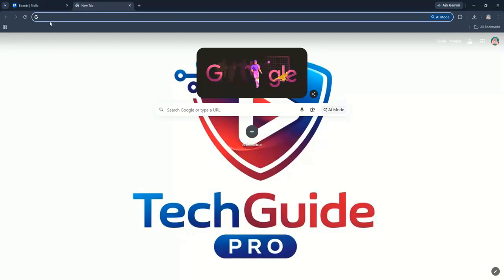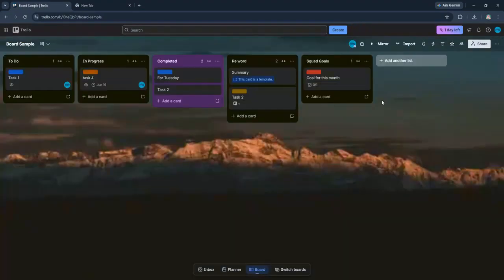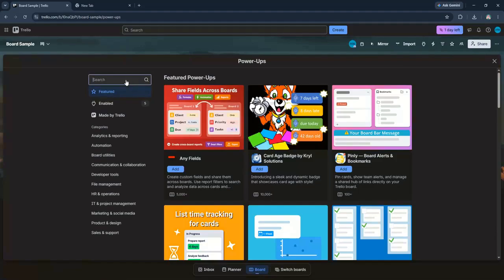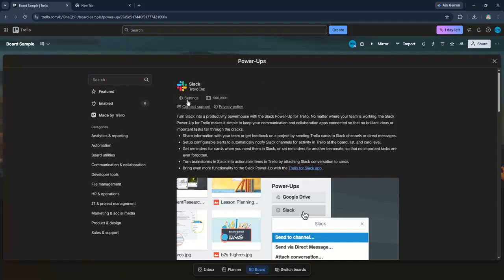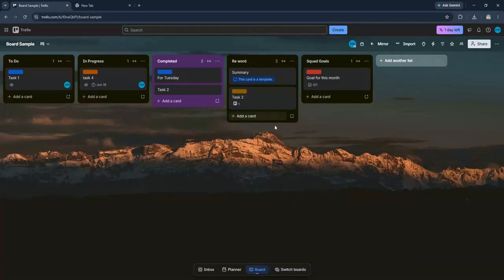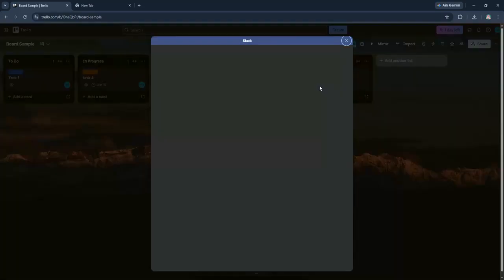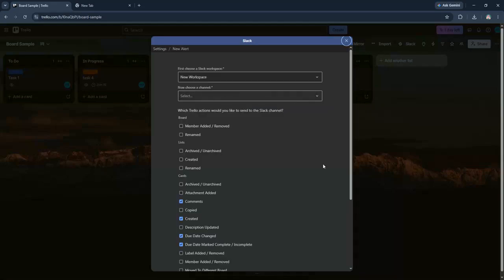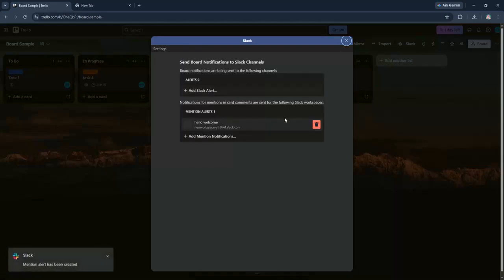How to Integrate Slack with Trello - Step by Step 2026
Learn how to integrate Slack with Trello.

This tutorial will guide you through the process of connecting Slack and Trello to streamline your project management and communication. By integrating these powerful tools, you'll enhance team collaboration, receive real-time updates, and improve productivity. Discover how to automate notifications, create Trello cards from Slack messages, and optimize your workflow using this seamless integration.